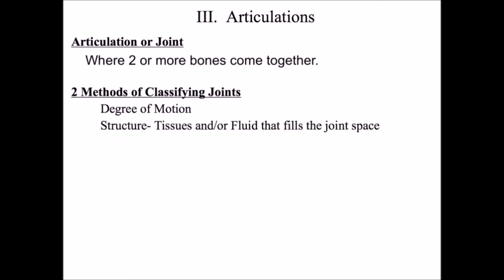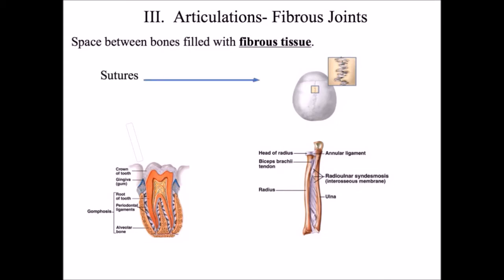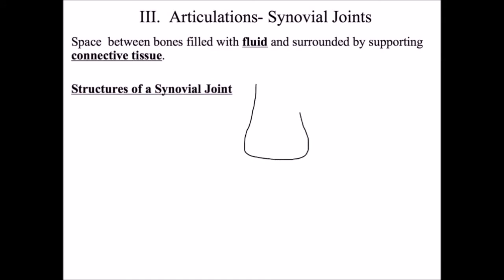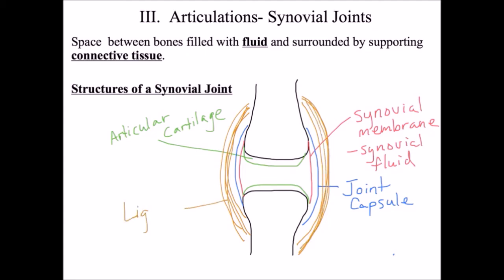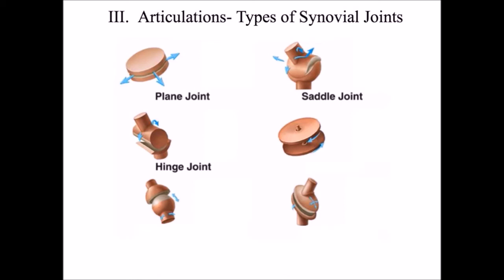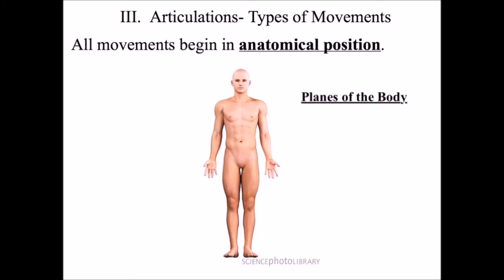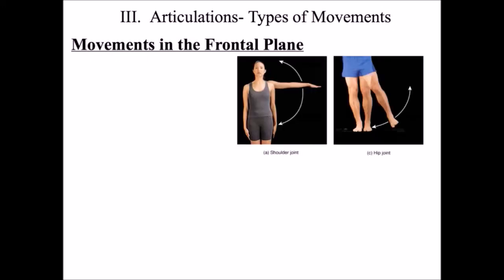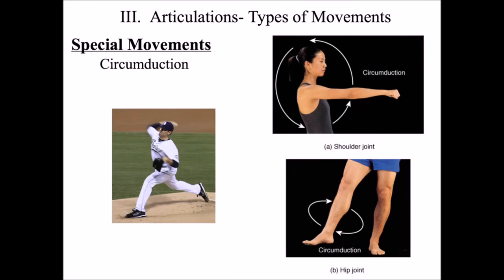Chapter 6 Articulations and Movments FALL 2017 Final PlayPosit